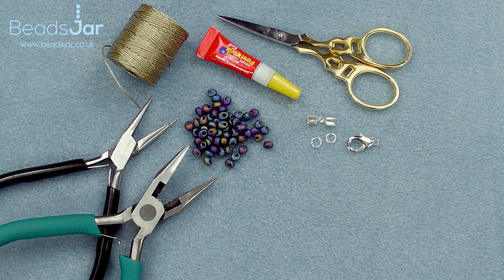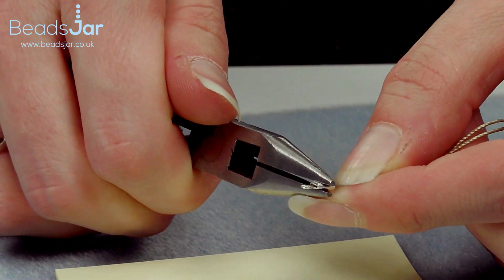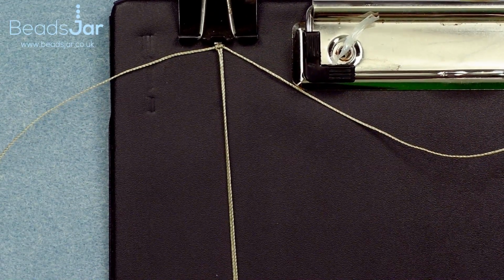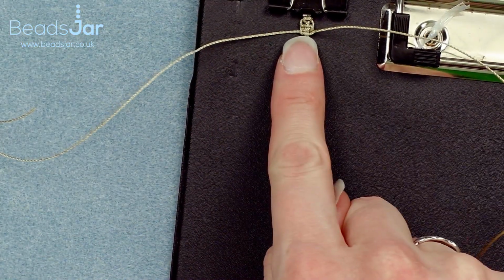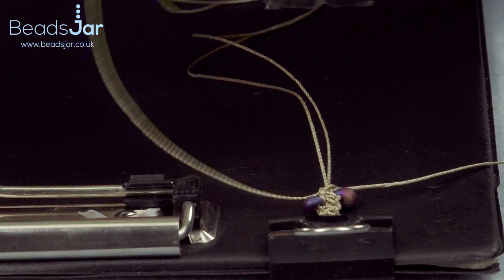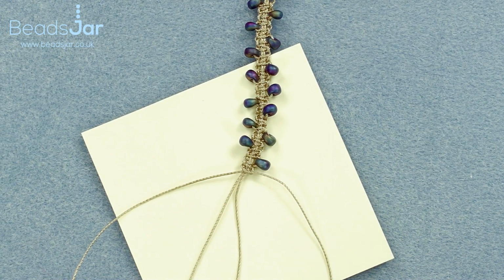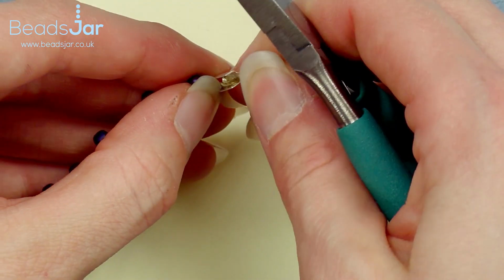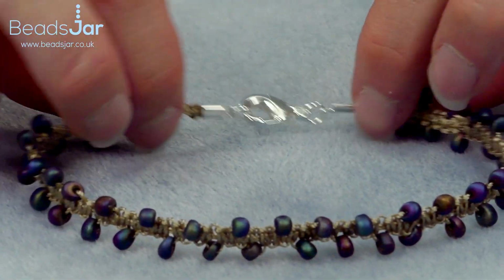How to make this Zig Zag Magatama bracelet | Seed Bead design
Learn how to make this brilliant Zig Zag Miyuki Magatama bracelet-anklet with this step-by-step tutorial video. Designed by our in house beader Billie, this project is perfect for learning macrame weaves.

Fevi Kwik Gel Glue
Product ID: E16

Precision Tip Scissors
Product ID: F37/1

Tex400 Superlon Cord in Salt & Pepper
Product ID: P63/2

5mm Jump Rings in Silver Plated
Product ID: B94/6

8mm Fold Over Cord Ends in Silver Plated
Product ID: H25/6

15mm Lobster Claw Clasps in Silver Plated
Product ID: H25/19

Miyuki Magatama Beads in Matte Black AB
Product ID: D35/2